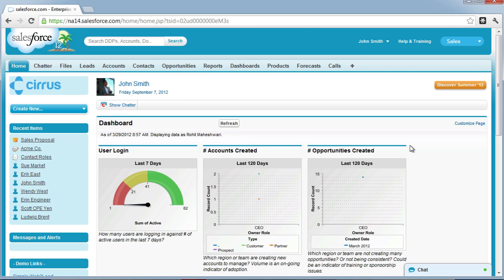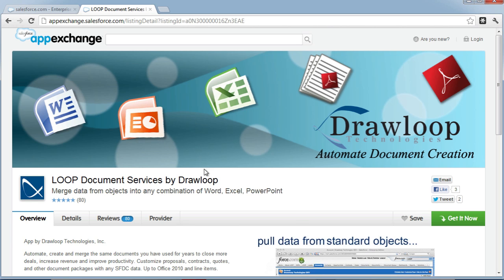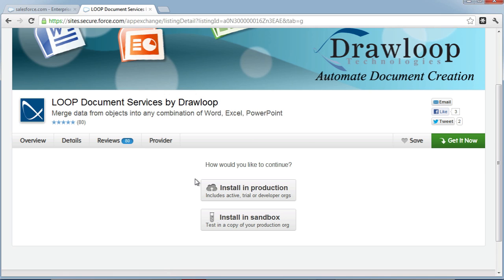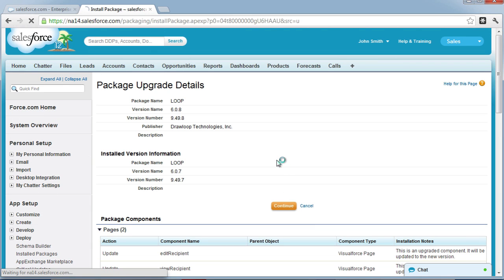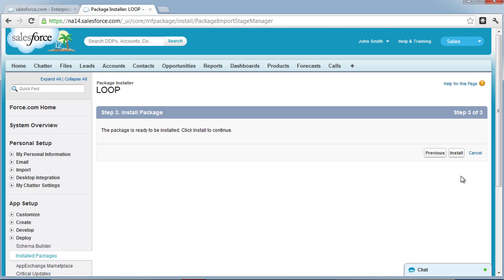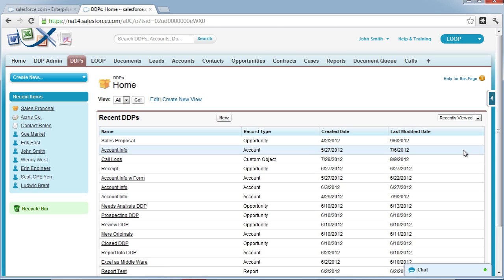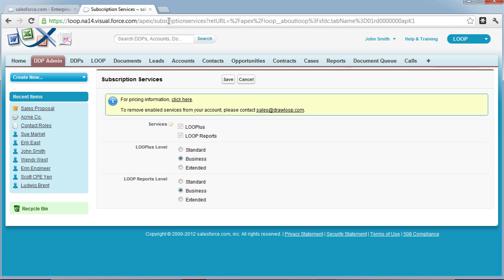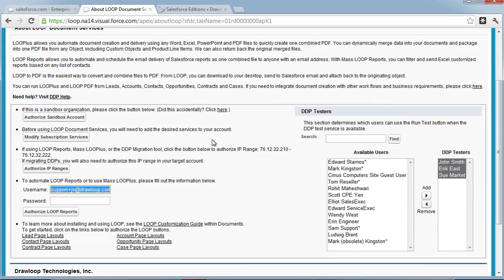Install/Update LOOP into SFDC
Installing and Updating LOOP into SFDC